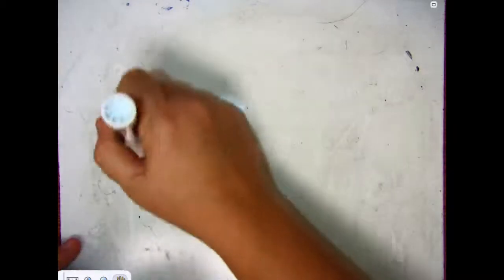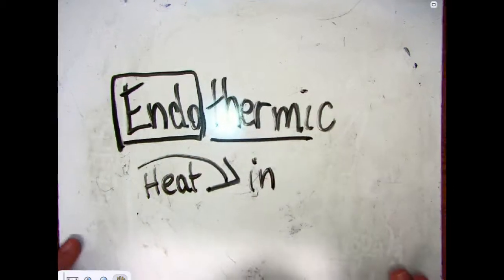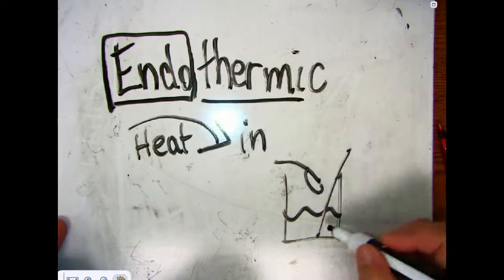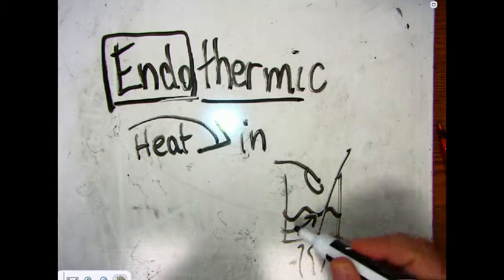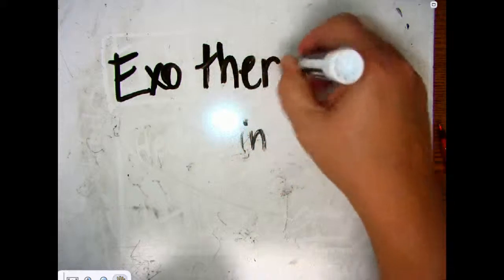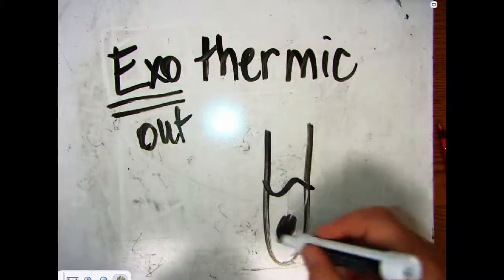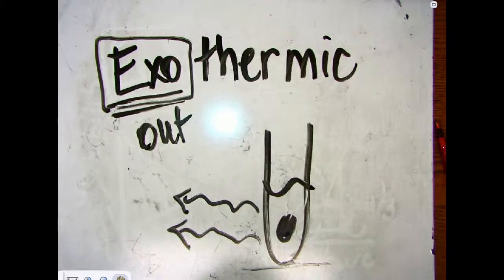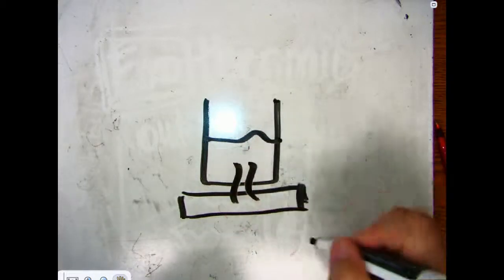Endothermic and Exothermic Reactions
Simple explanation of endothermic, and exothermic reactions, and the importance of heat in reactions.